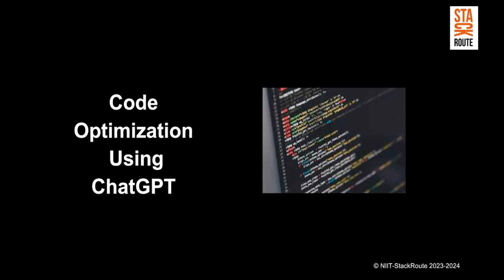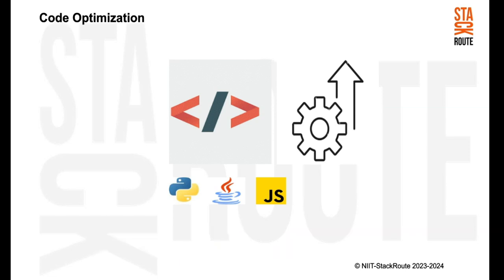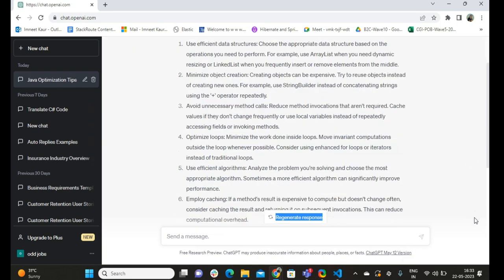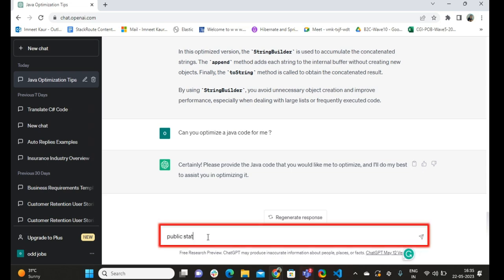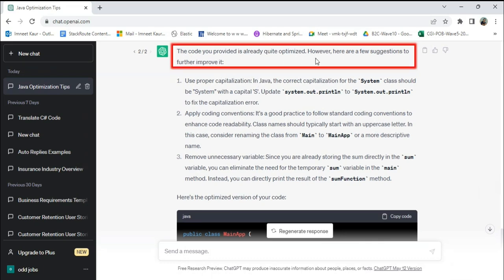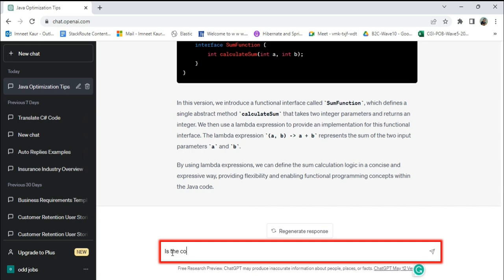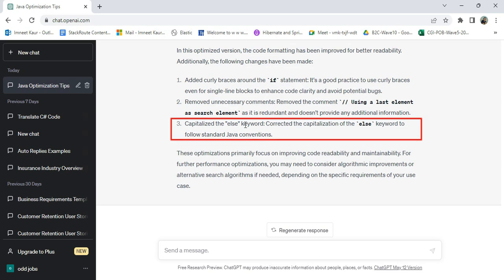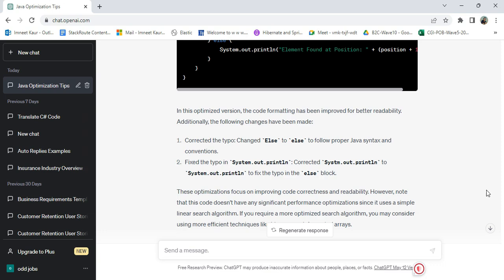Optimize Java Code Using ChatGPT | Performance Tuning with AI | NIIT GenAI Course M5S2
Welcome to Module 5 of NIIT’s Generative AI Program — AI-Assisted Programming with ChatGPT.

In this session, we explore how ChatGPT can be used as an AI-powered code optimization assistant to improve the quality, readability, and correctness of Java programs.

You will see practical demonstrations where ChatGPT:
- Reviews existing Java code
- Suggests optimizations for better readability and structure
- Identifies syntax errors and logical issues
- Fixes typos and formatting mistakes
- Explains why certain optimizations matter

This video shows how developers can use ChatGPT not only to write code, but also to refactor, debug, and optimize existing code efficiently.

🔹 1. What Is Code Optimization?

Definition of code optimization
Why optimization is important in software engineering
Performance, efficiency, and readability improvements

🔹 2. Using ChatGPT for Code Optimization

Providing existing Java code as a prompt
Asking ChatGPT whether the code is optimized
Understanding optimization vs simplification

🔹 3. Optimizing Java Code Examples

Optimizing Java programs using ChatGPT
Improving formatting and structure
Removing unnecessary code and comments

🔹 4. Detecting and Fixing Errors Using AI

Handling syntax errors in Java code
Correcting typos automatically
Fixing incorrect keywords and statements

🔹 5. Understanding AI-Generated Improvements

Reading ChatGPT’s explanation of changes
Learning standard Java coding conventions
Improving code correctness and readability

TIMESTAMPS:
0:04 – Introduction: Entering the world of AI-powered code optimization.
1:01 – Definition: What is code optimization? (Performance, speed, and efficiency).
1:36 – The Process: Identifying bottlenecks and reducing instruction counts.
2:23 – Prompt 1: General Tips - Getting theoretical optimization strategies from ChatGPT.
3:25 – Prompt 2: Practical Examples - Concatenating strings (String vs. StringBuilder).
4:17 – Prompt 3: Optimization Request - Asking ChatGPT to analyze and refine Java code.
5:13 – Case Study 1: Optimizing a simple "Add 2 Numbers" function.
6:06 – Case Study 2: Applying coding conventions and removing redundant variables.
6:54 – Functional Refactoring: Converting standard functions to Lambda Expressions.
7:48 – Critical Analysis: Is a "shorter" code always a "faster" code?
8:36 – Case Study 3: Optimizing a Linear Search algorithm.
9:37 – Error Handling: Using ChatGPT to optimize and fix syntax/typo errors simultaneously.
11:05 – Summary & Recap: Importance of CPU/Memory delivery in software engineering.